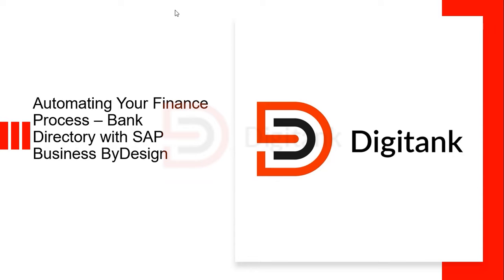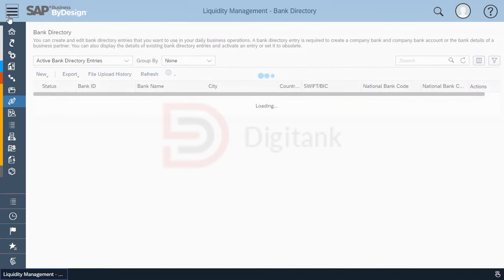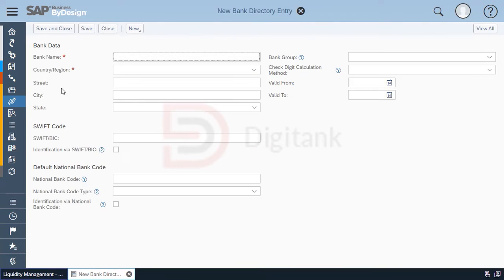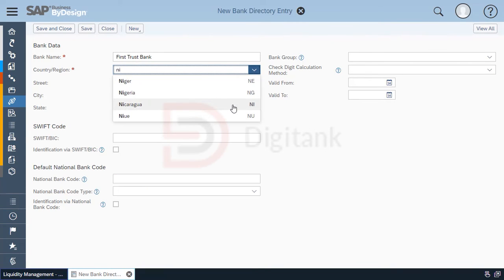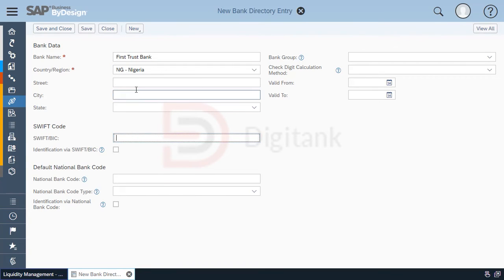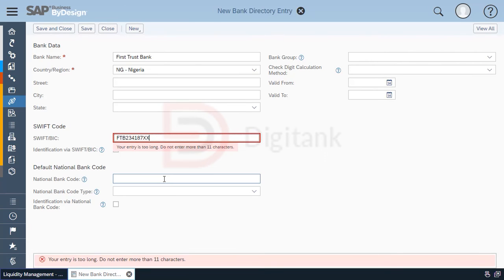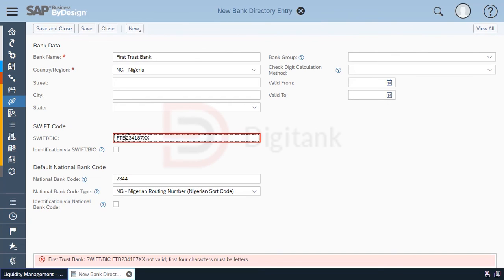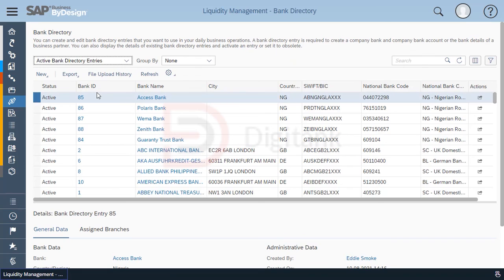SAP Business ByDesign | Automating Your Financial Process | Bank Directory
A short video showing how to create the bank directory in SAP Business ByDesign.

SAP Business ByDesign delivers pre-built processes for everything from finance and sales to product management and purchasing on a single, unified solution.